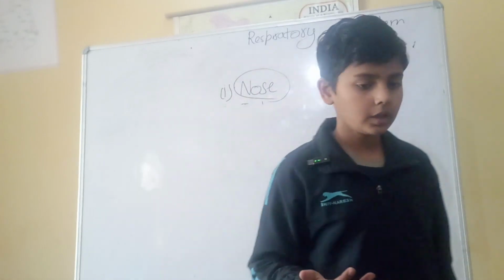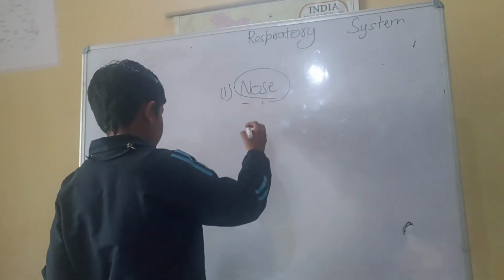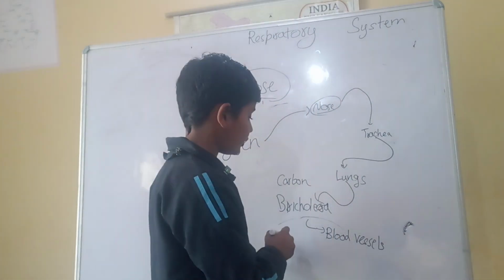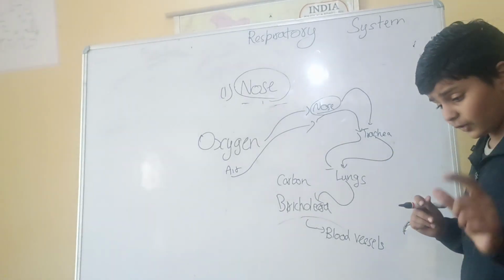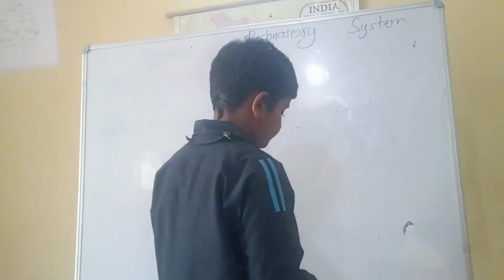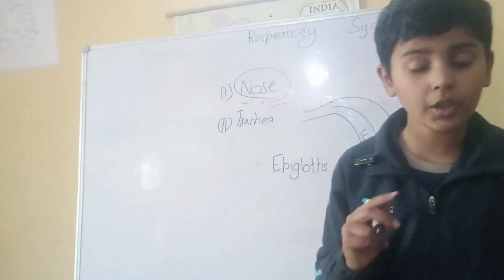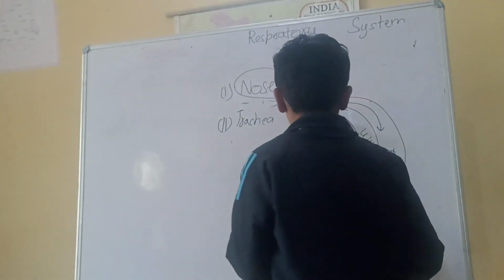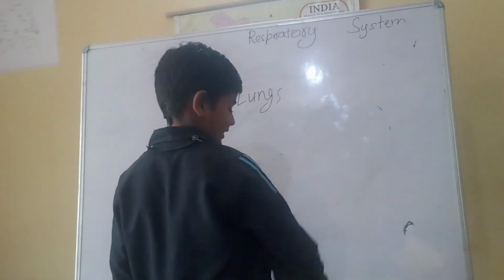RESPIRATORY SYSTEM | Tiger defence academy, Bahadurgarh